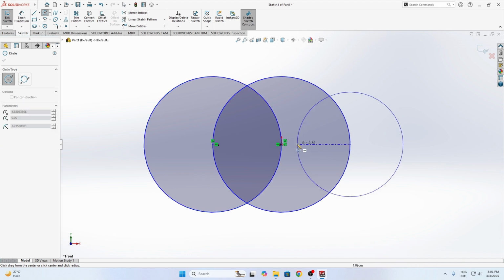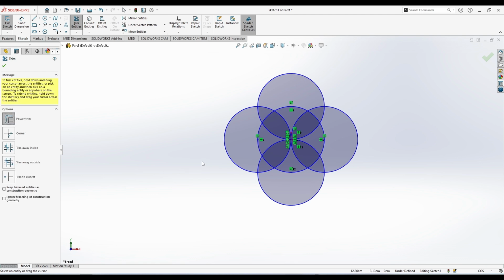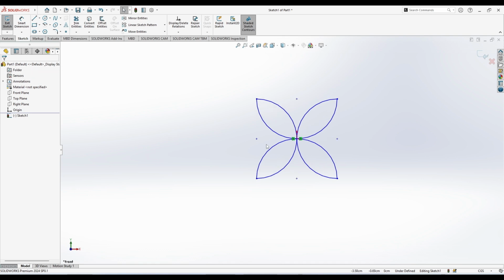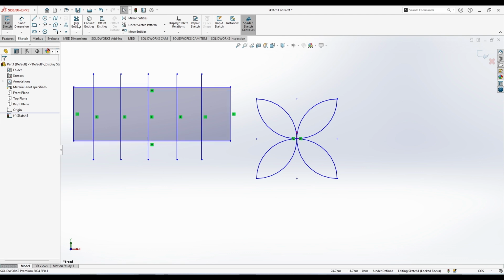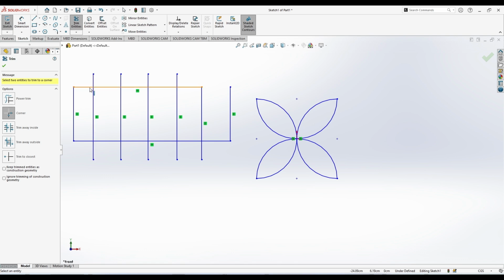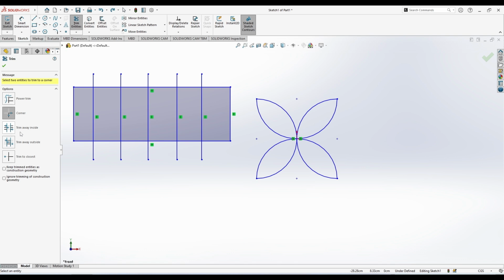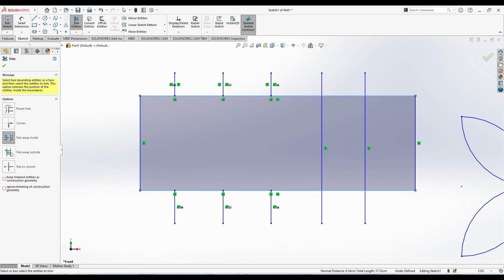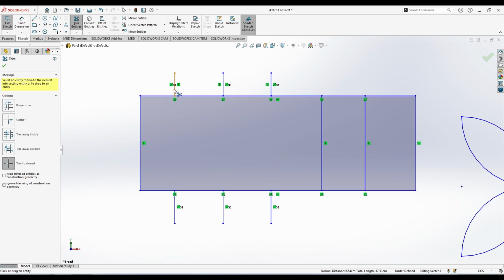How to trim in solidworks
this video will show how to  use trim  command in solidworks .